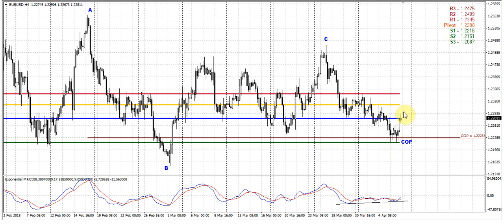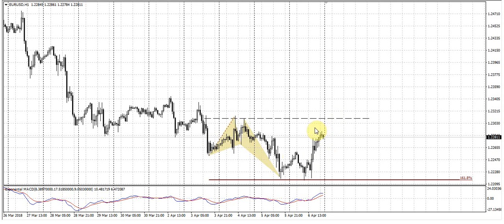Forex Peace Army | Sive Morten EURUSD Daily 04.09.18